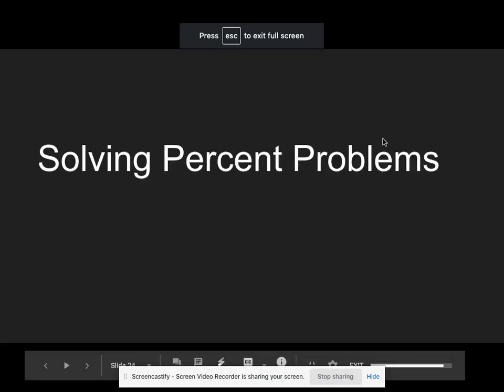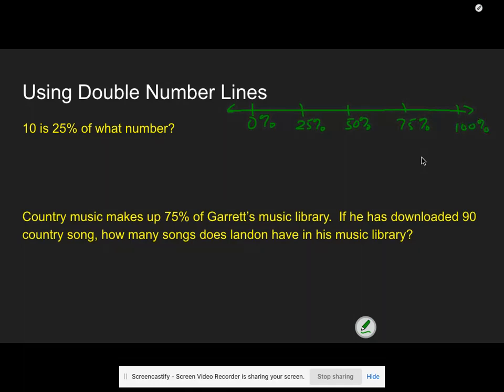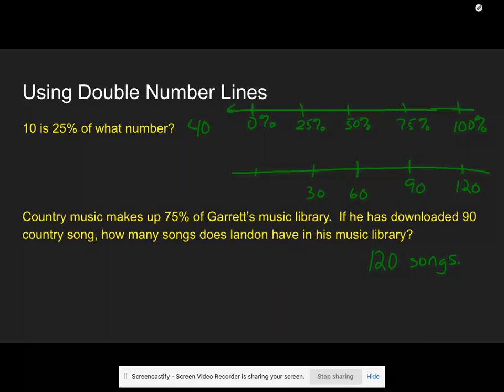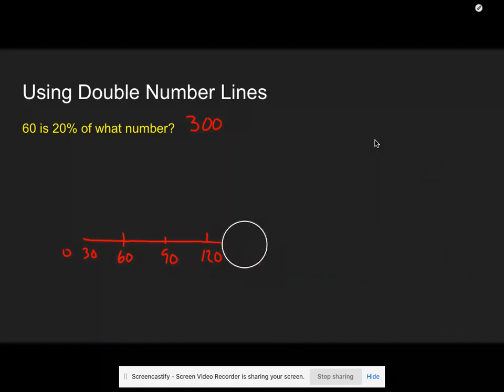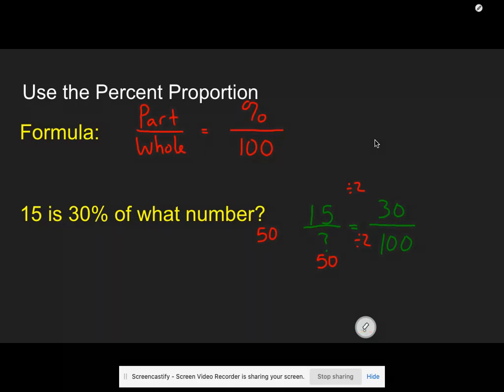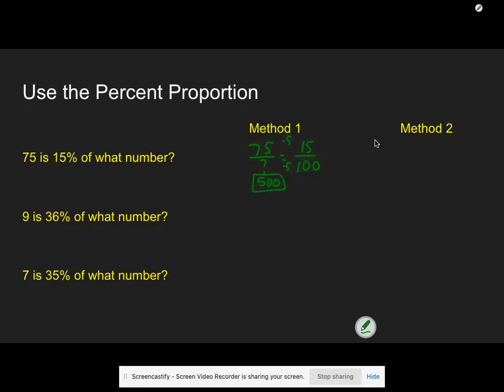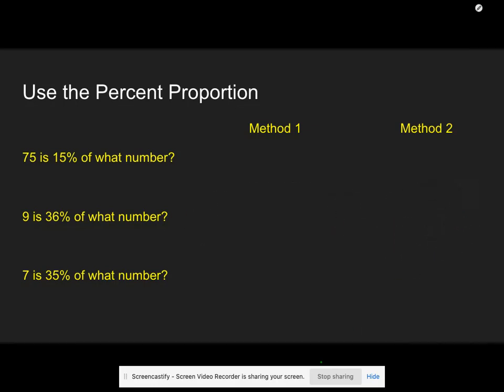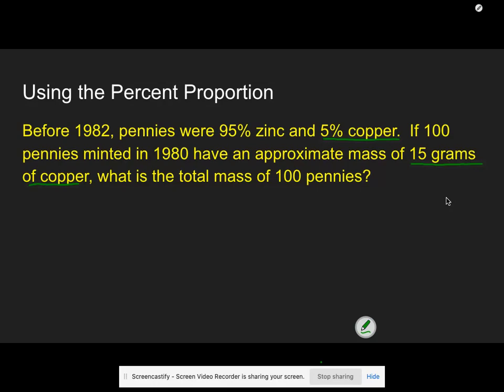Solving Percent Proportions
Using equivalent ratios to find percent proportions or solving an equation by cross multiplying and dividing.